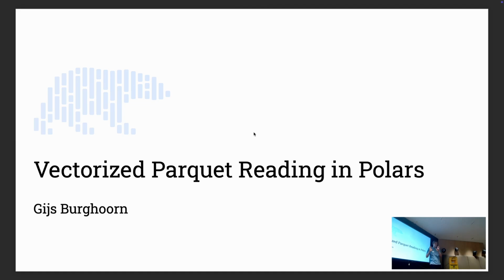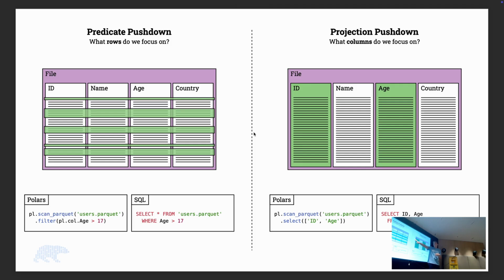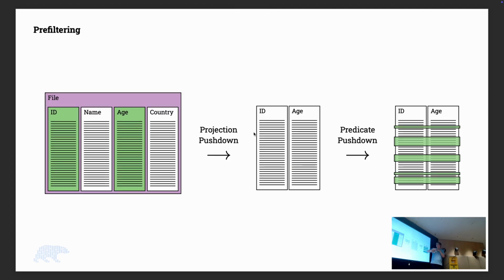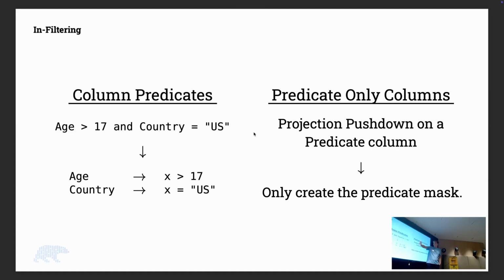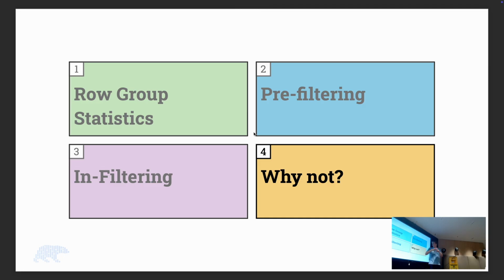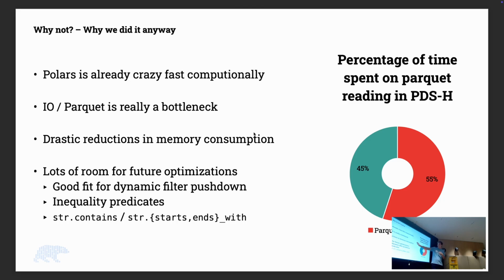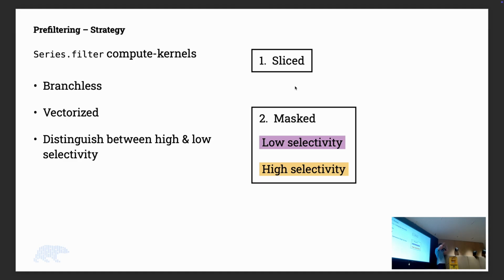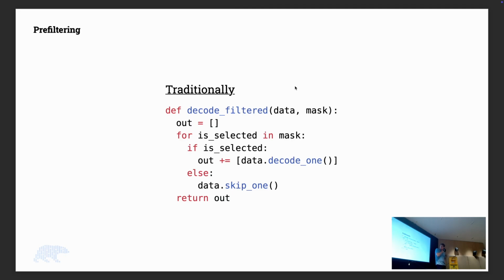Polars Meetup #3 - Vectorized Parquet by Gijs Burghoorn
Gijs is engineer in the core team of Polars. In our third meetup event, he discussed how Parquet works and how Polars deals with predicate filters and manages to perform vectorized reading.